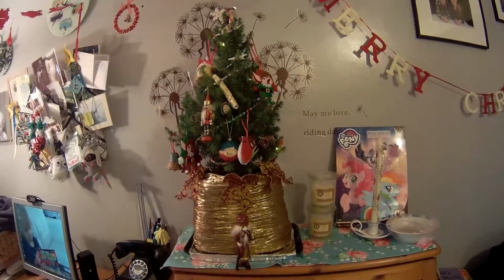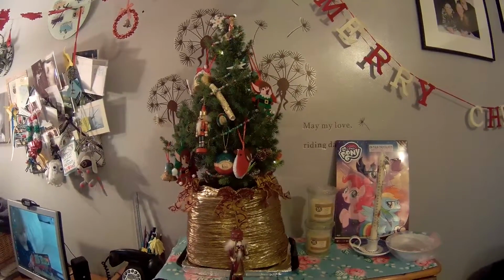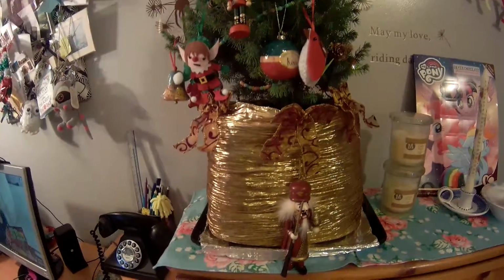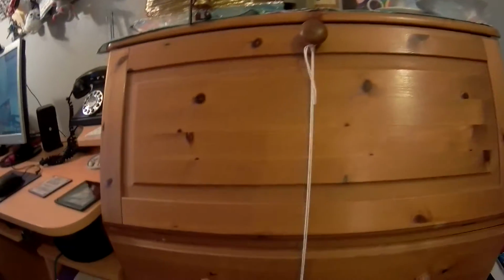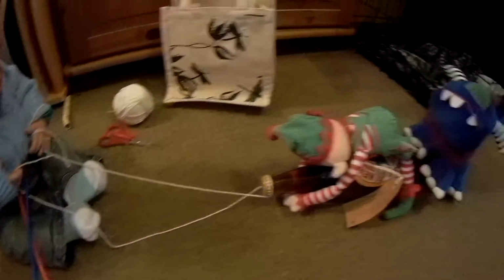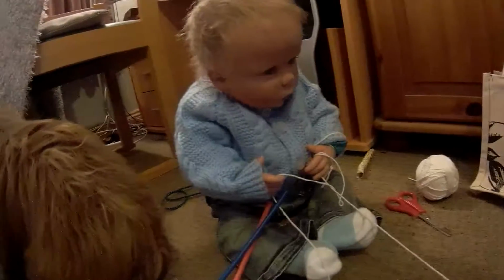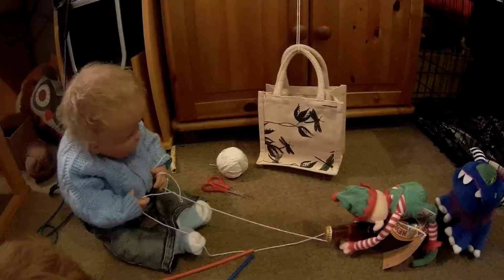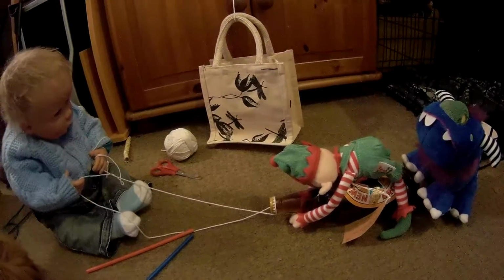3rd of Dec Elf on the Shelf ... with Grandma Kimmy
The 3rd day of troubles with the Elf on the shelf.. NOT FOR CHILDREN VIEWERS .